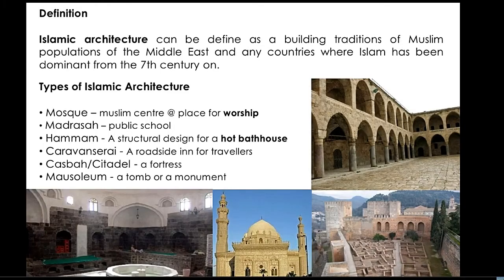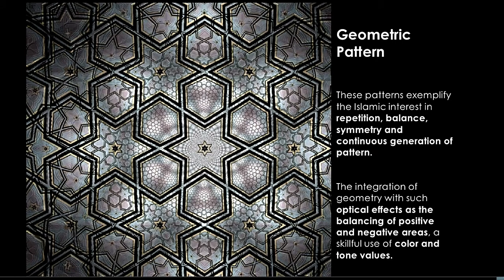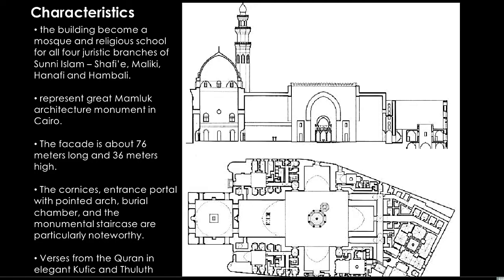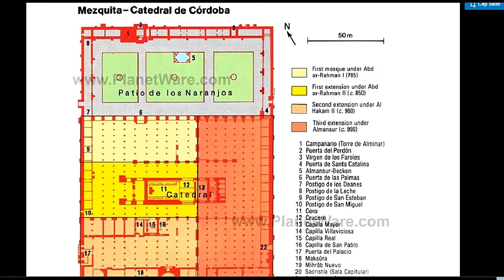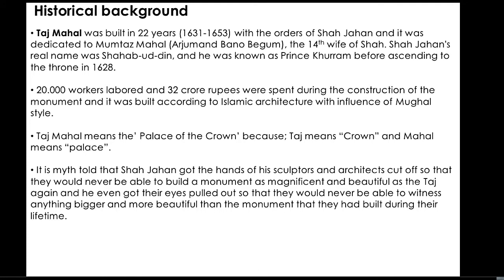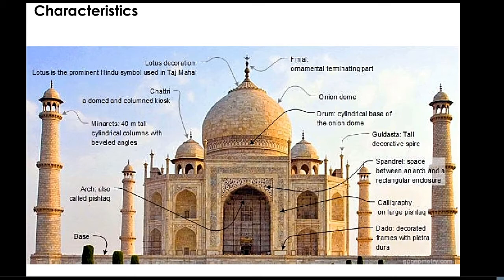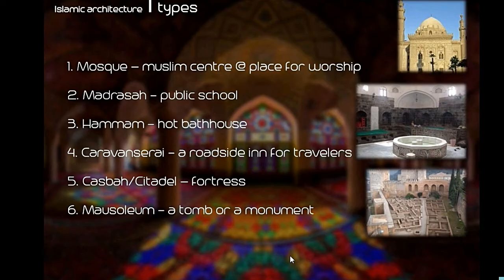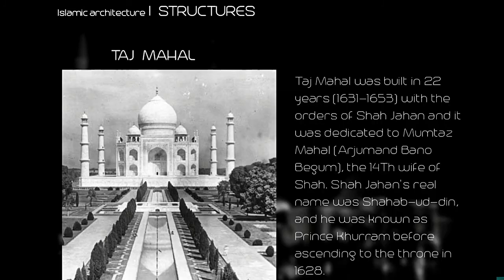HISTORY OF ISLAMIC ARCHITECTURE & ARCHITECTURAL FEATURES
A BRIEF HISTORY OF ISLAMIC ARCHITECTURE INCLUDING ARCHITECTURAL STYLES AND FEATURES.